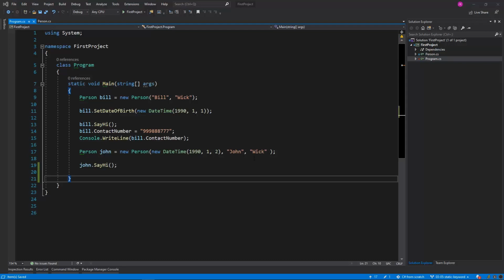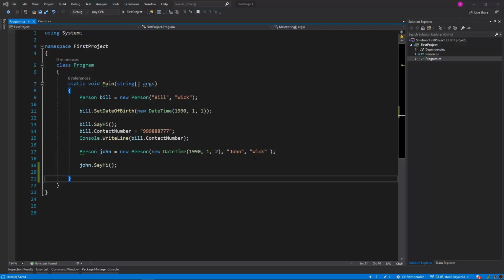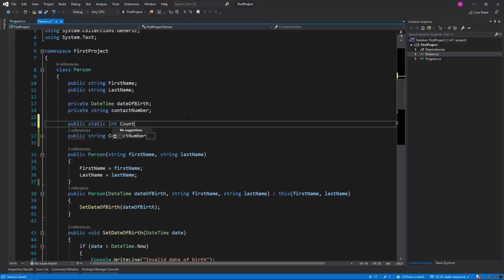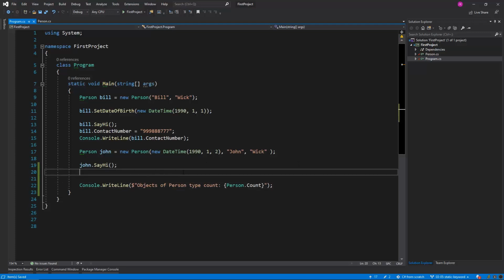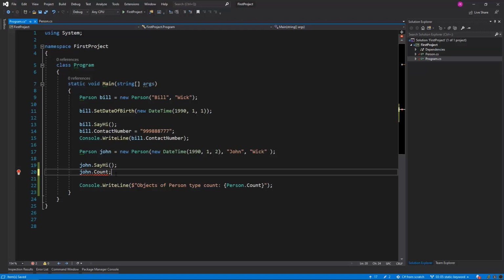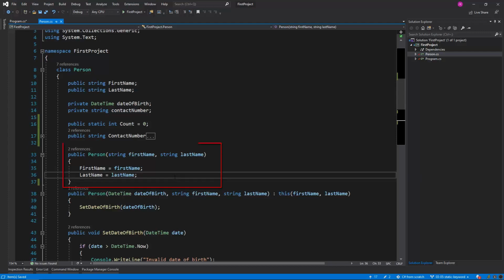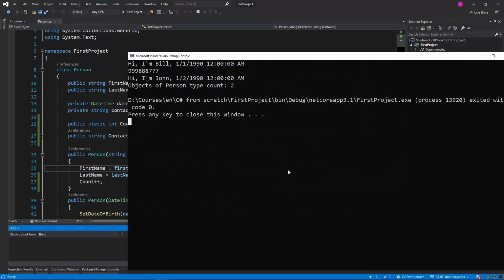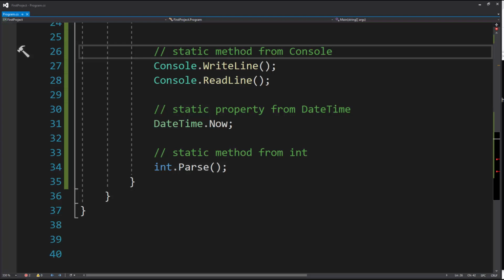C# From Scratch - 03.05 Static members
Static members across the type: